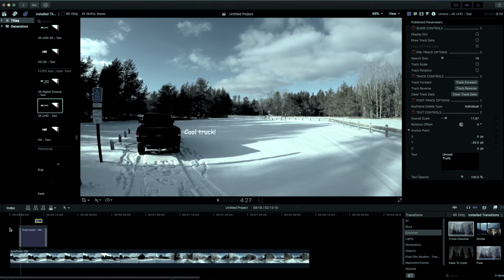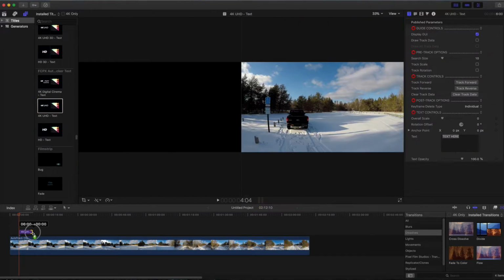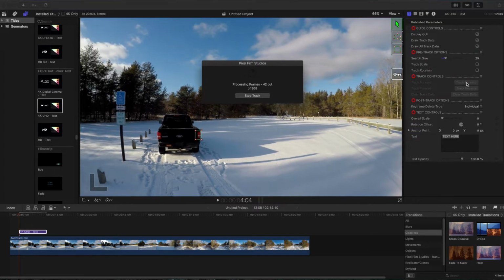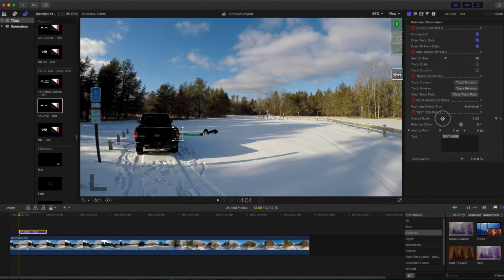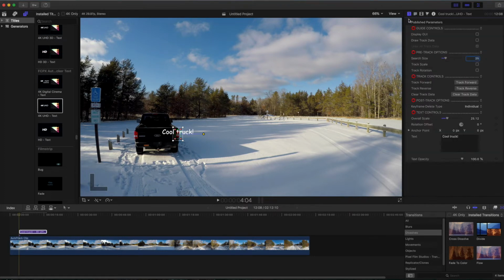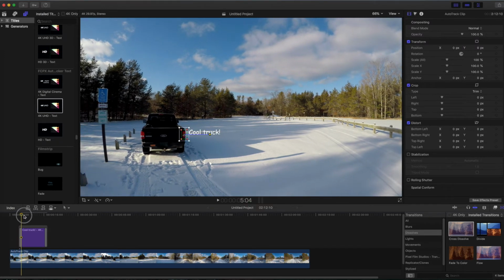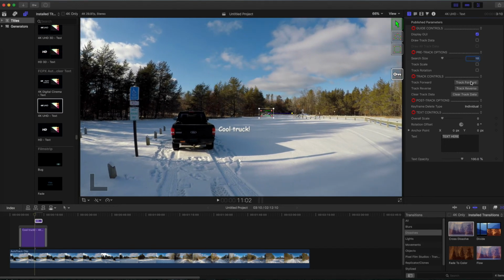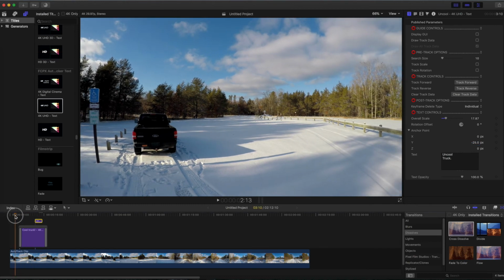Pixel Film Studios Auto-Tracker: Track 2D Text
How to track 2D text to a moving object using Pixel Film Studios' Auto-Tracker plugin for Final Cut Pro.